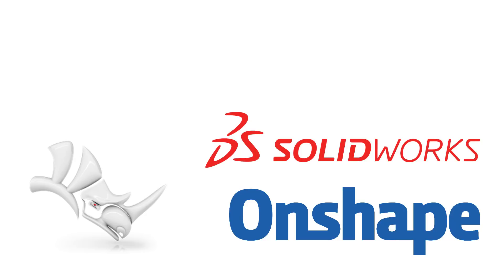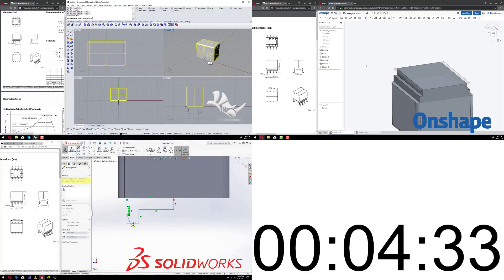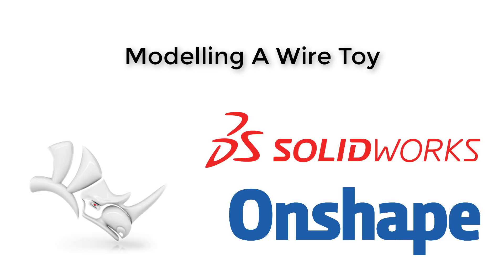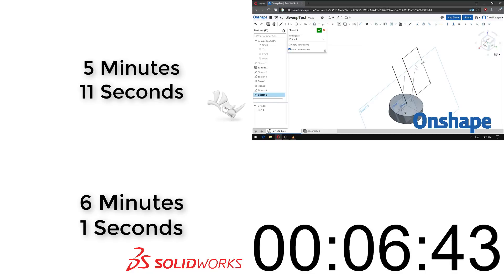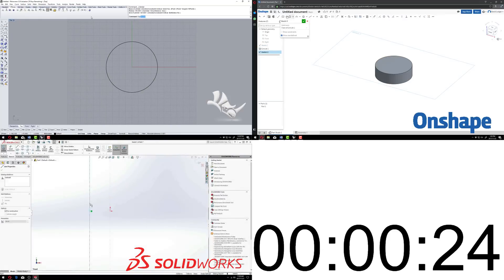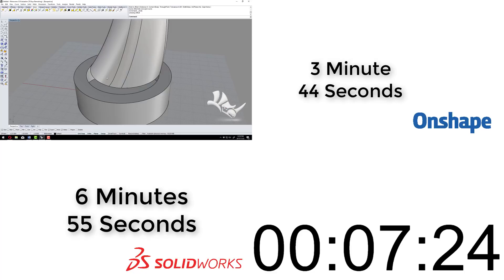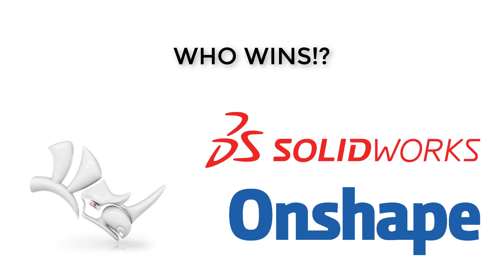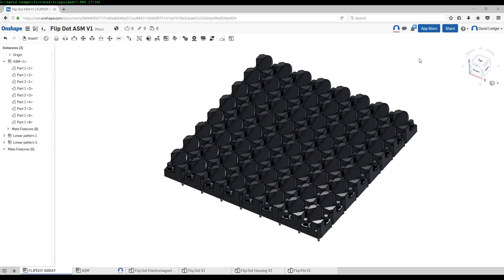MCAD Shootout! - Rhino vs Solidworks vs OnShape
David Ledger compares three mechanical CAD packages - Rhino, Solidworks, and the browser based OnShape using 3 typical design examples and discusses the usability of each package.
Which is the most suitable for electronics part modelling or industrial design use?

EEVblog Amazon Store (Dave gets a cut):